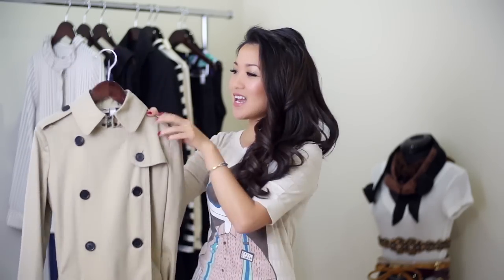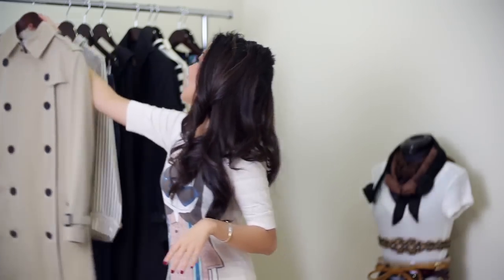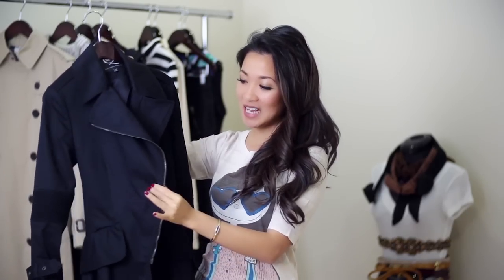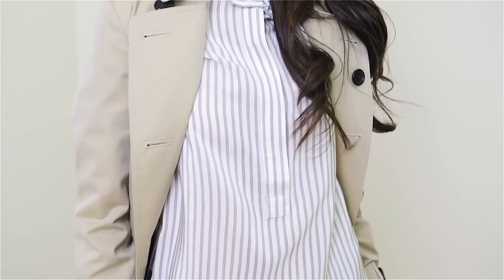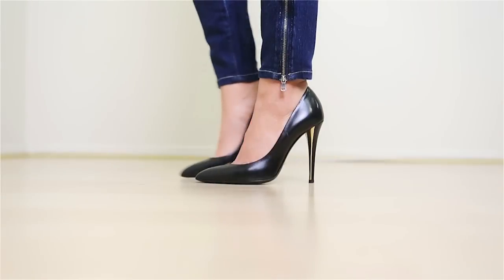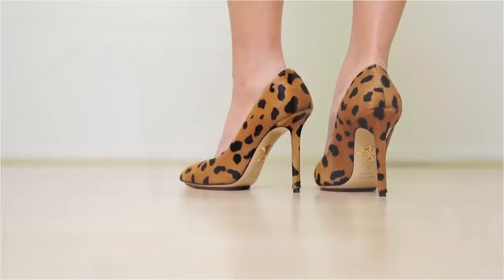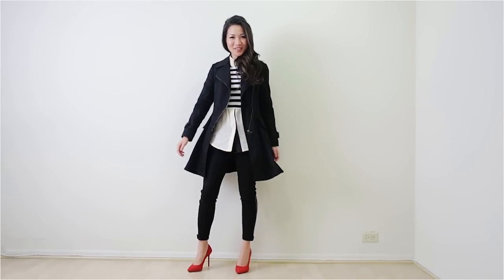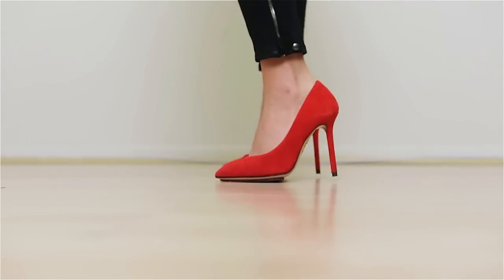Trench Coat Pairings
Hi everyone! For today's pairing episode, we're playing with the classic trench and a modern interpretation of the classic style.  The trench is such a great investment piece because it's a wonderful transeasonal item, very versatile, and timeless.  Even though it's meant to be waterproofed, I'd say it's more of a water repellent.  The cotton fibers are tightly woven so that it takes longer for water to seep through during rain. When selecting a trench coat, I highly suggest looking for one that is mid to heavy weight so that it can endure harsh weather.

:: Beige trench ::
Outfit 1 - Burberry trench, A.P.C. blouse, Paige denim, YSL pumps
Outfit 2 - Burberry trench, BCBG dress, BCBG belt, Charlotte Olympia pumps

:: Black trench ::
Outfit 1 - McQ trench, Evalane blouse, Forever 21 striped top, J Brand jeans, Charlotte Olympia pumps
Outfit 2 - McQ trench, Target dress, BCBG corset belt, Manolo Blahnik pumps